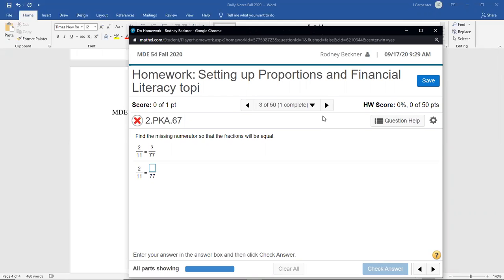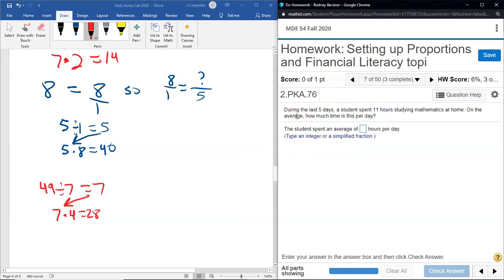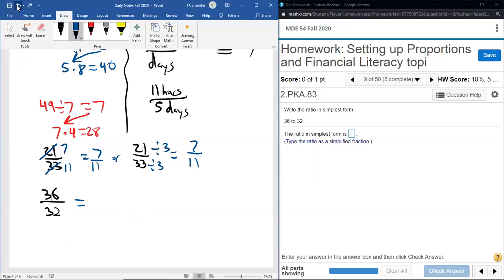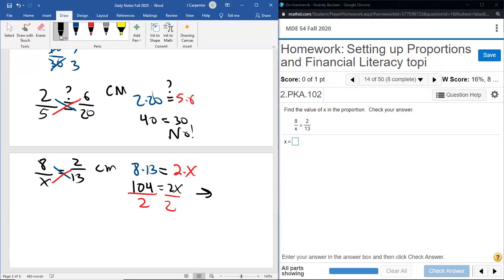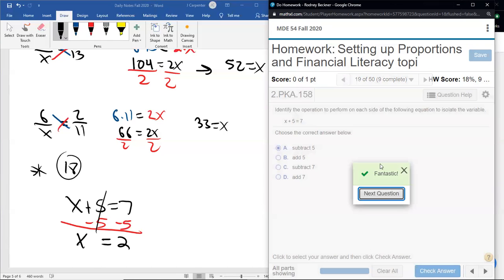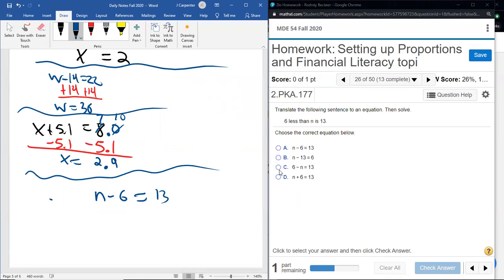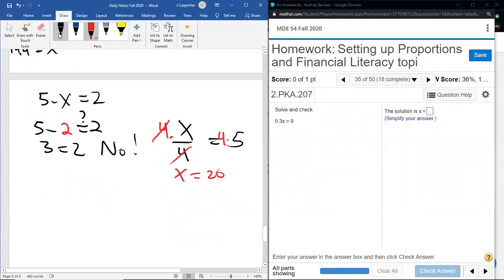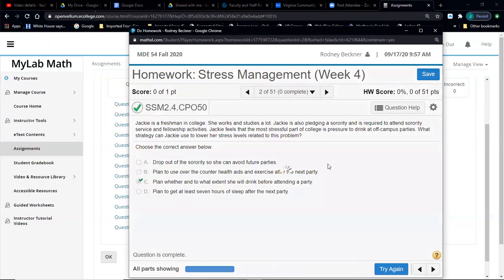MDE 54 9/17/20 Lecture